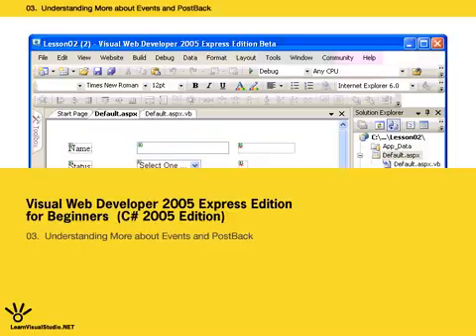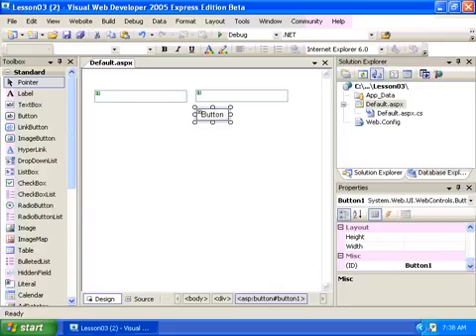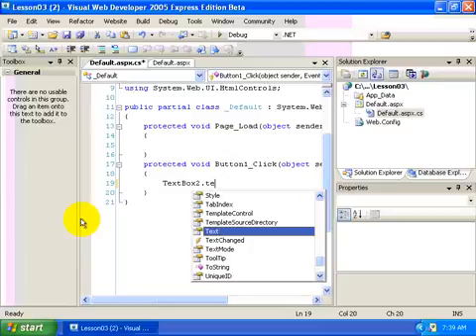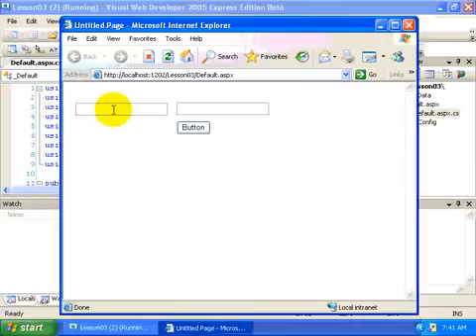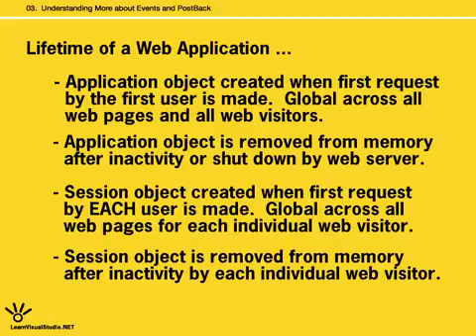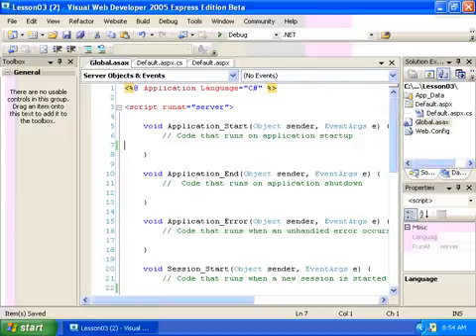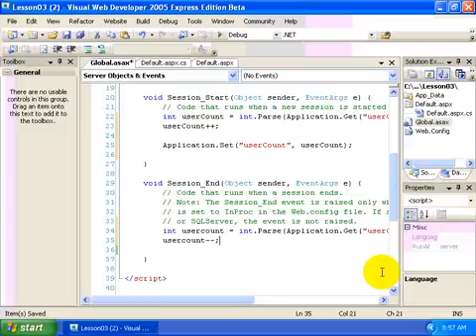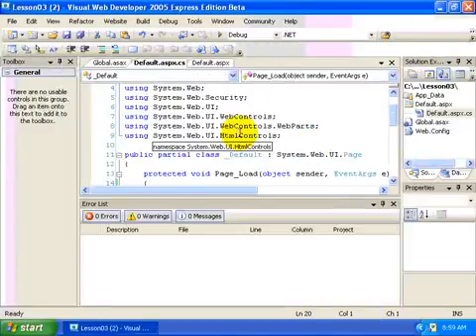Understanding More about Events and PostBack csharp 03